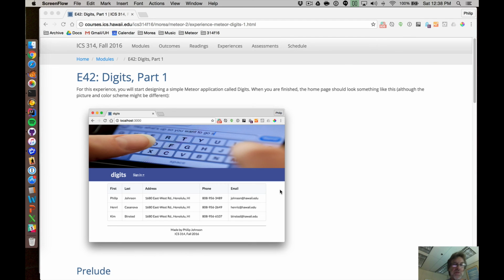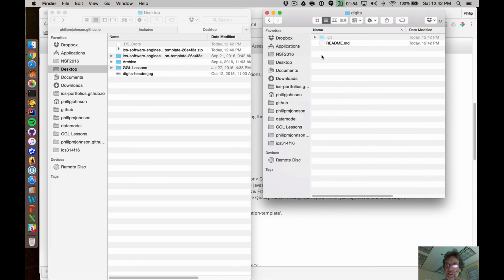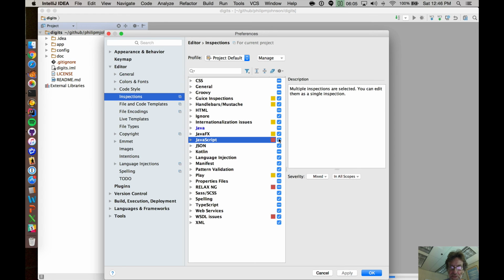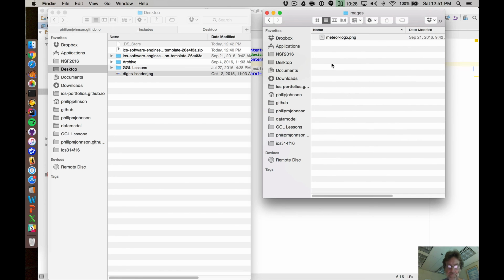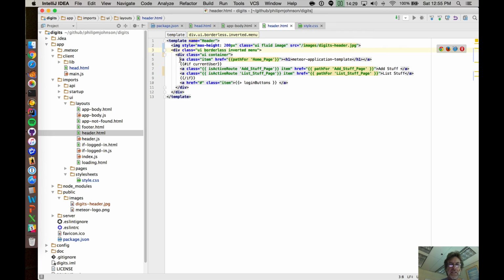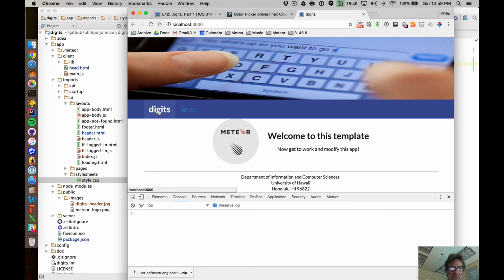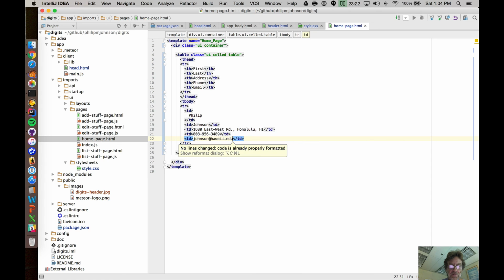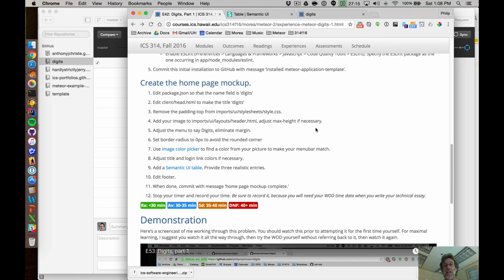E42: Digits, Part 1